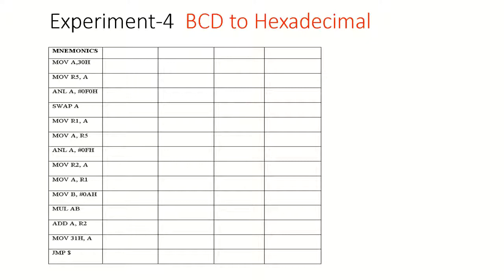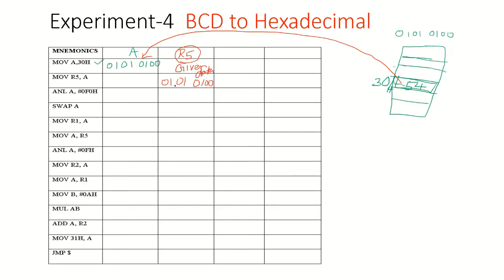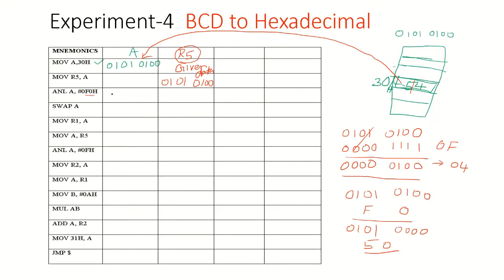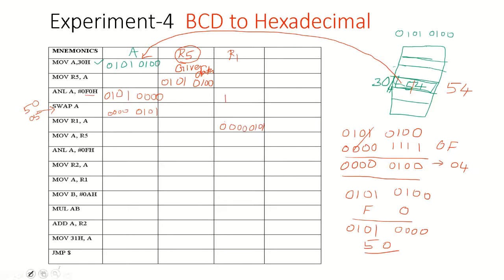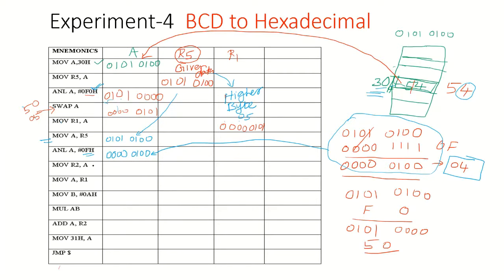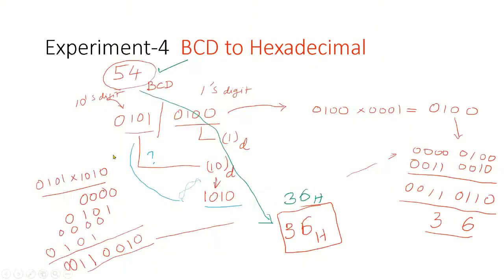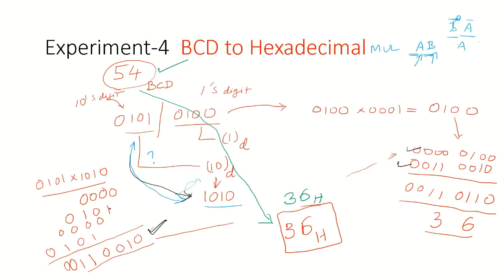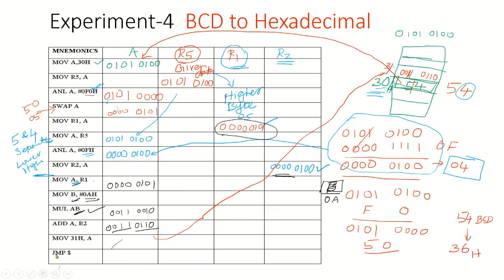BCD to Hexadecimal Part 2